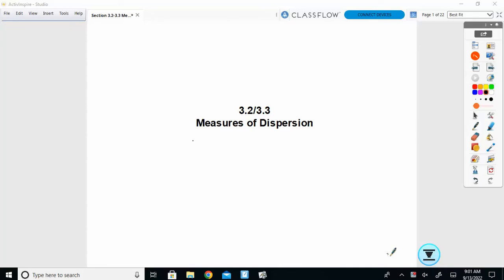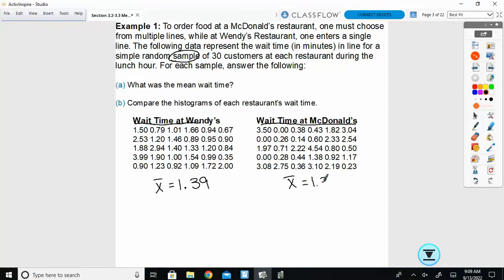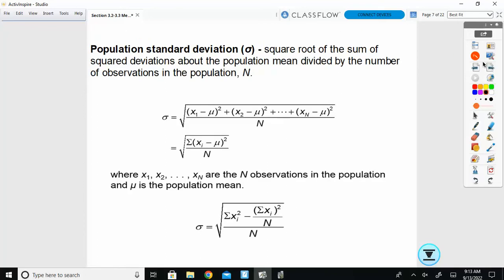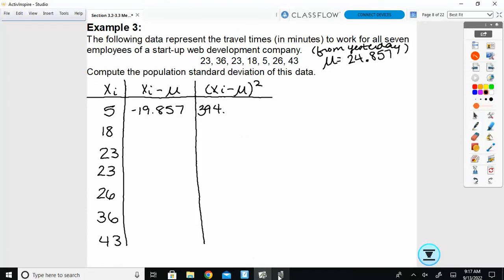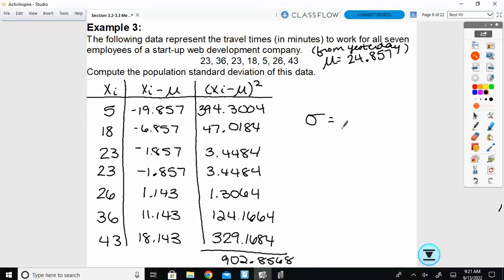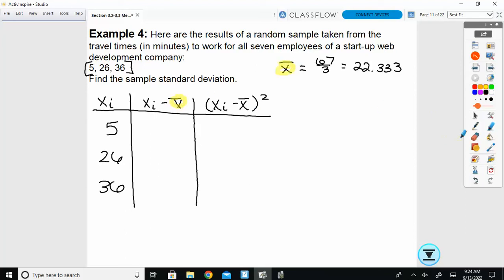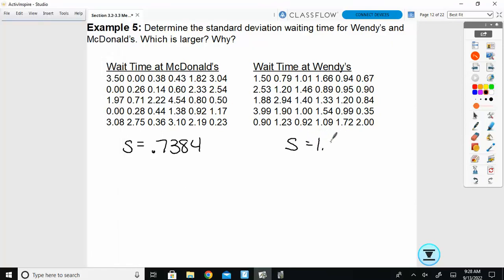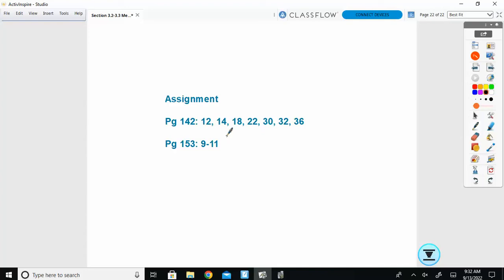Section 3 2 Sept 13